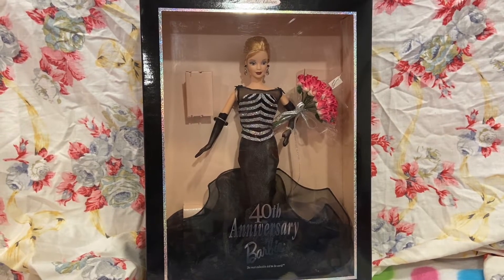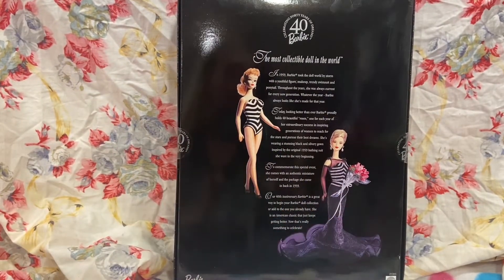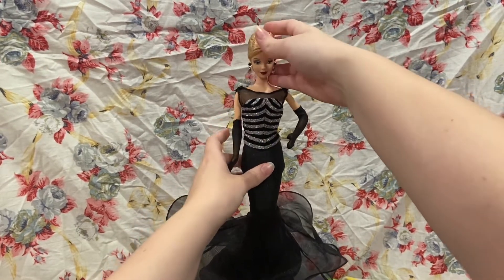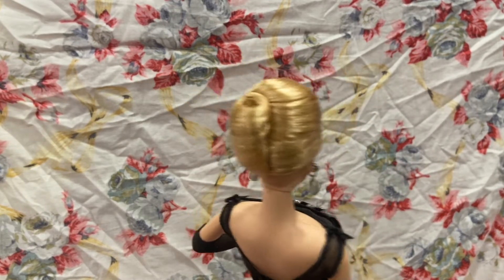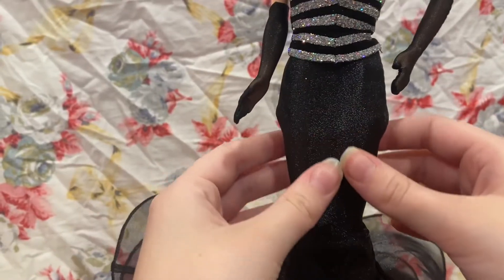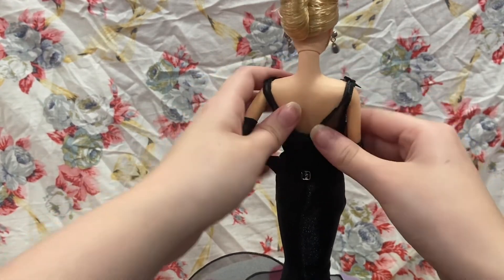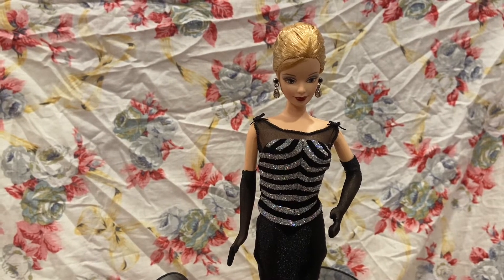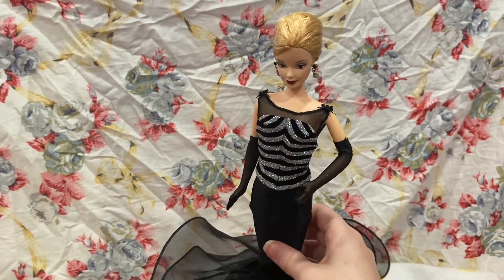Unboxing 40th Anniversary Barbie ￼